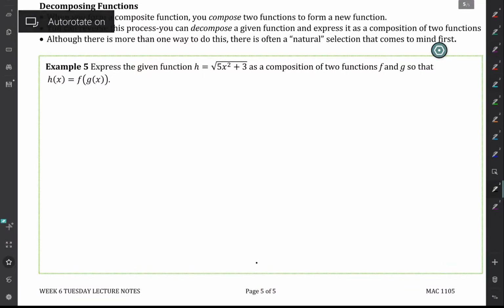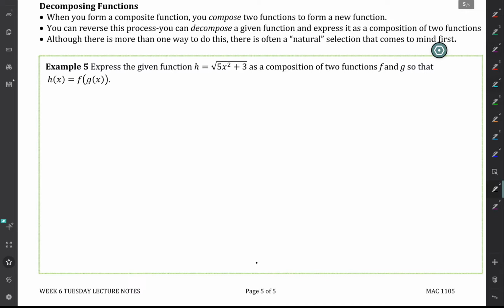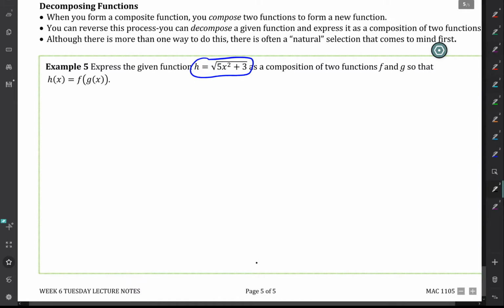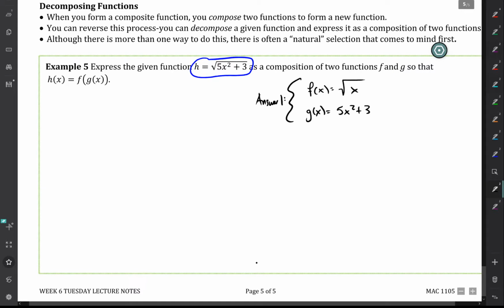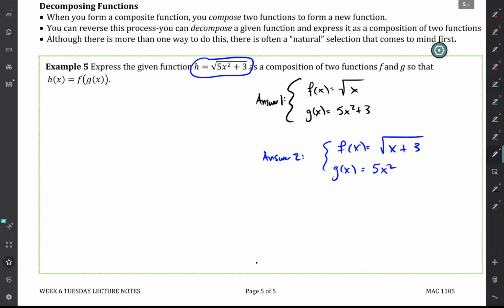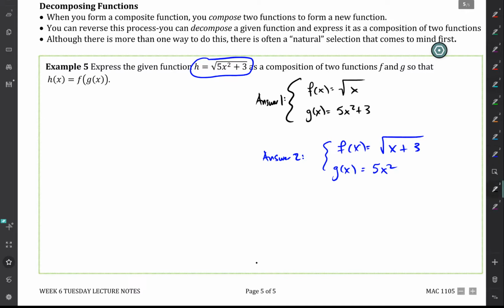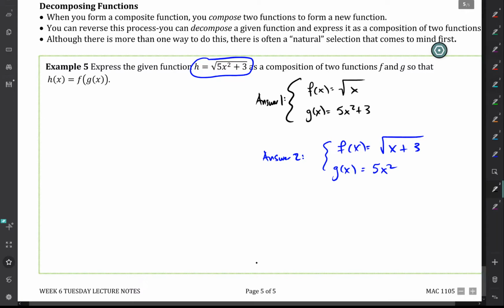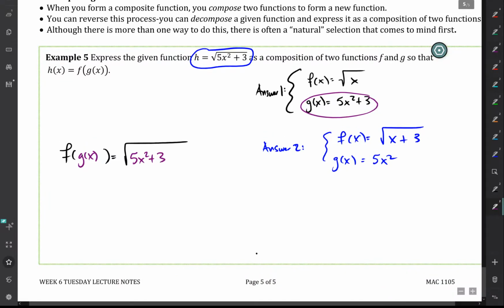College Algebra Week 6 Tuesday Video 9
Decomposing Functions